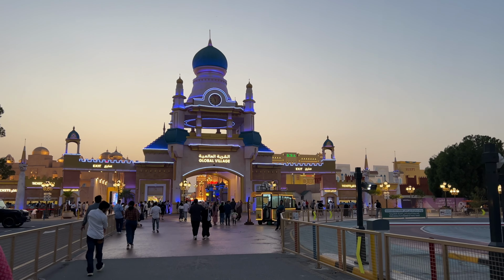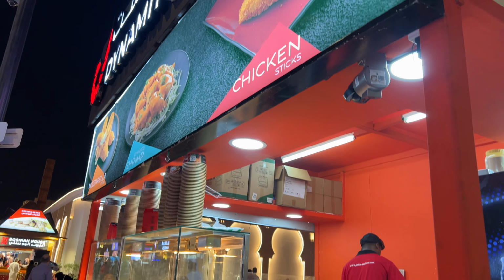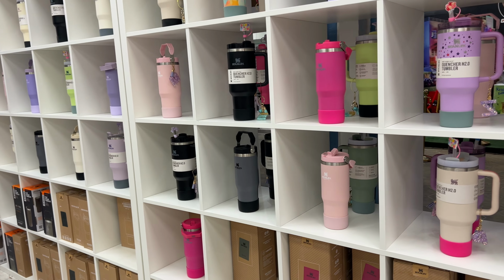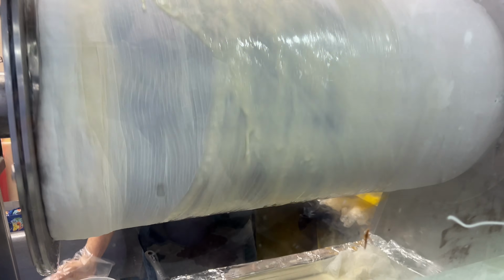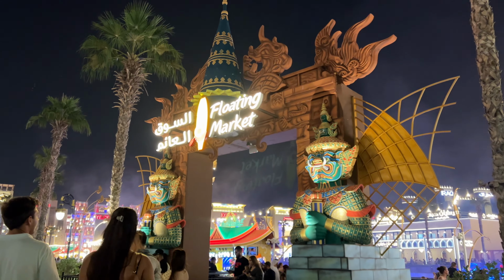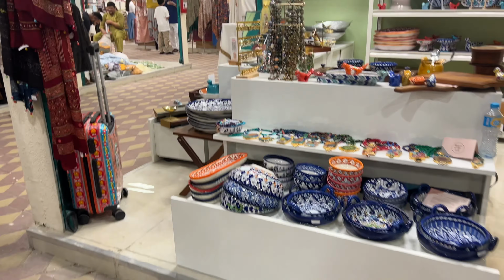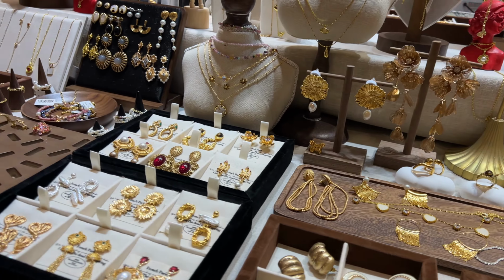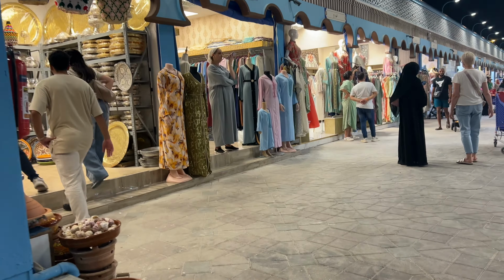Dubai Global Village Walkthrough